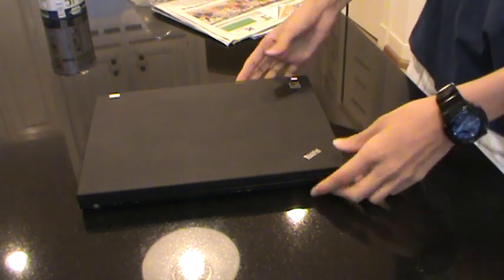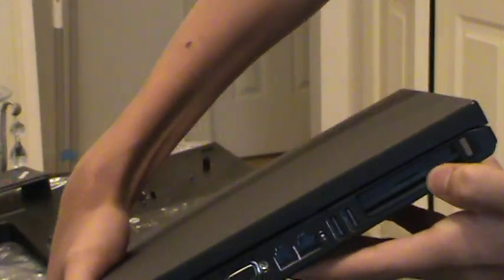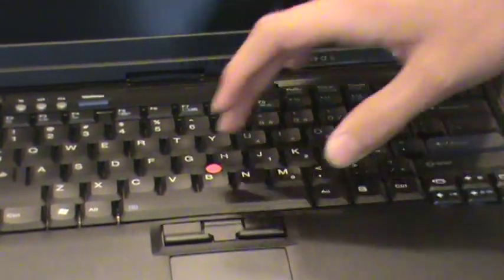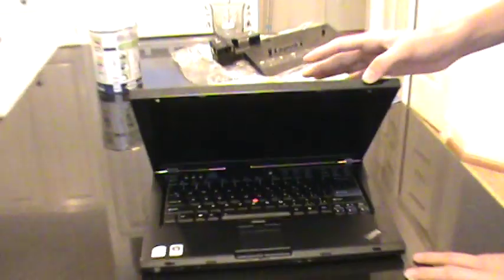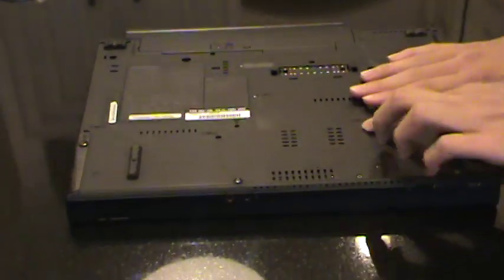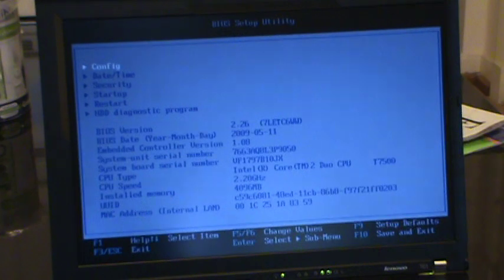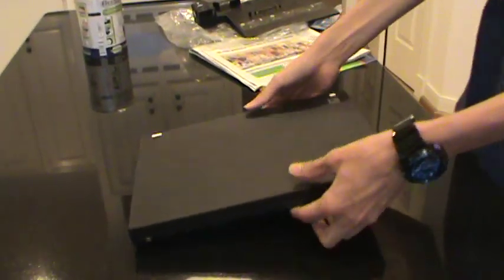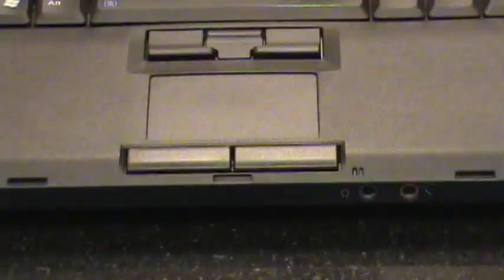Lenovo T61 review